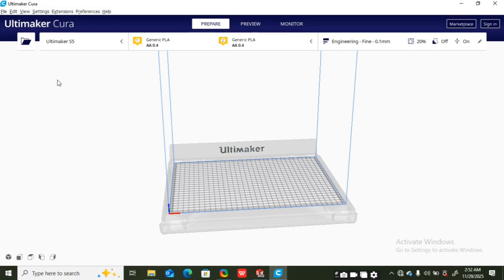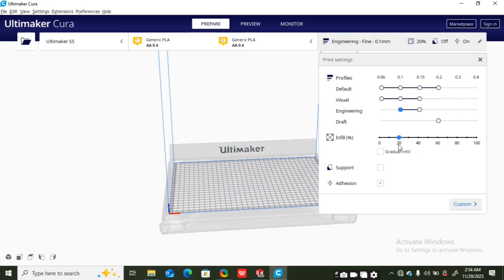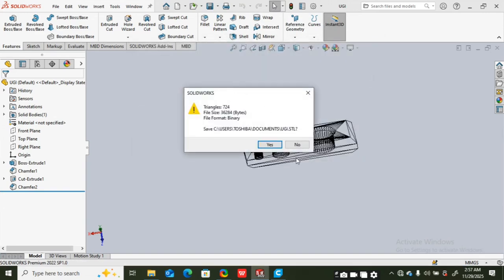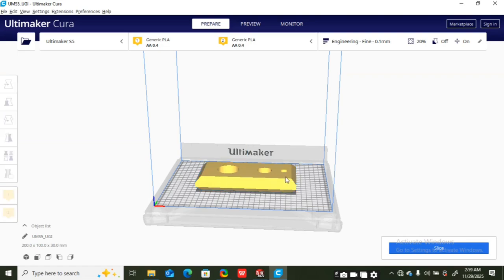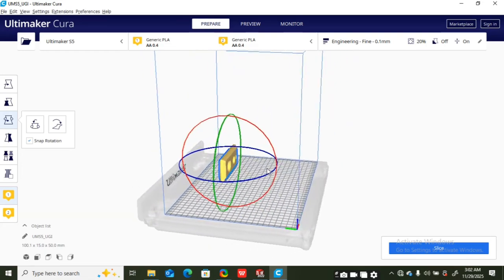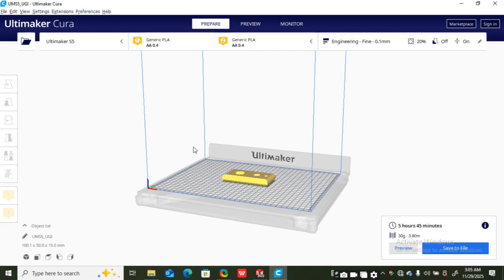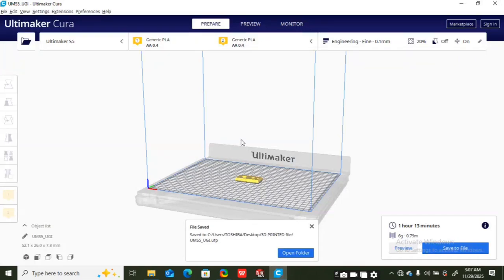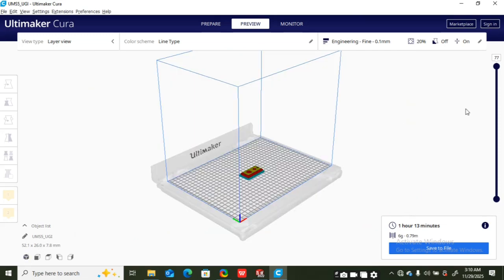DannyCAD Episode 15